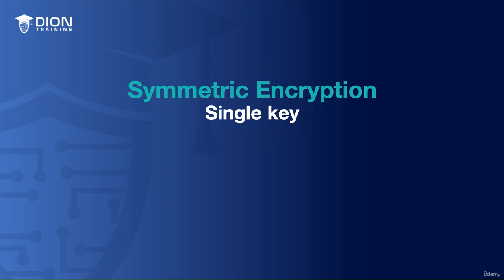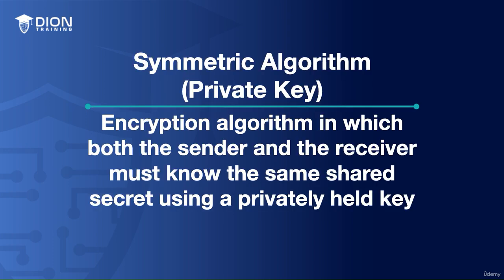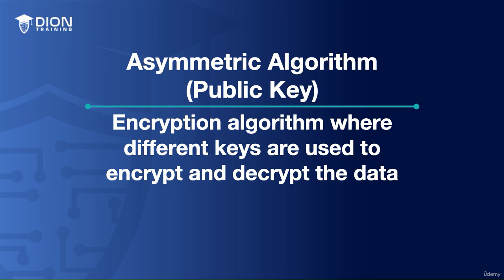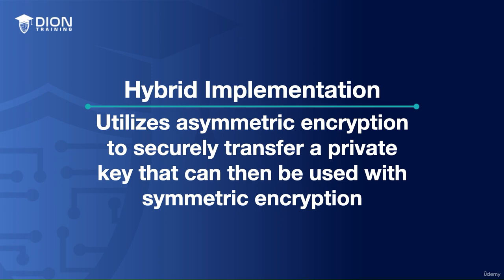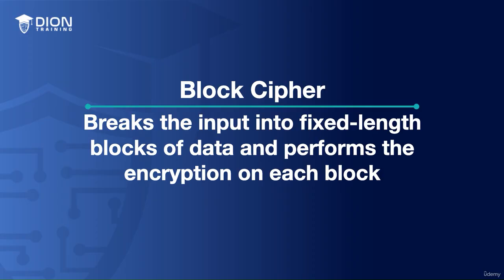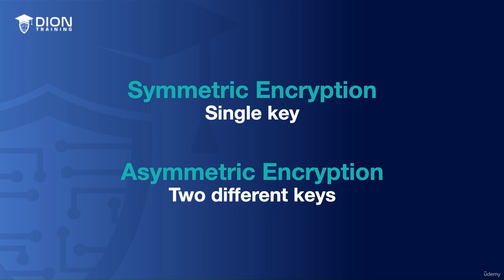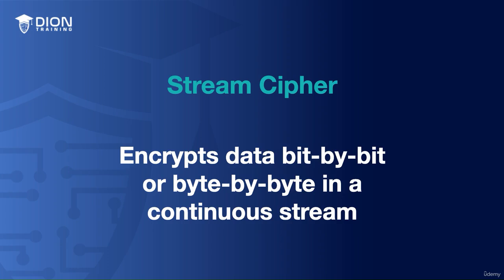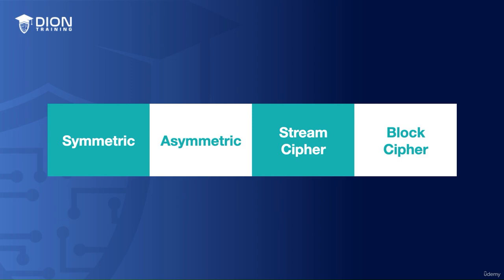66. CompTIA Security+ SY0-701: Symmetric vs Asymmetric Encryption Explained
🔐 Understand the Key Differences Between Symmetric & Asymmetric Encryption!

In this video from the CompTIA Security+ (SY0-701) course, we break down symmetric vs asymmetric encryption—two fundamental concepts in cryptography and cybersecurity. Learn how each encryption method works, their pros and cons, and real-world applications to help you ace the Security+ SY0-701 exam!

📌 Topics Covered:
✔ What is Symmetric Encryption? (AES, DES)
✔ What is Asymmetric Encryption? (RSA, ECC, Diffie-Hellman)
✔ Key Differences & Use Cases
✔ Performance & Security Comparisons
✔ Exam Tips for CompTIA Security+ SY0-701